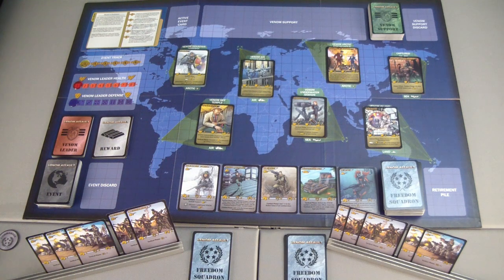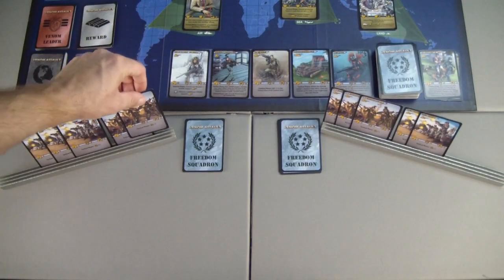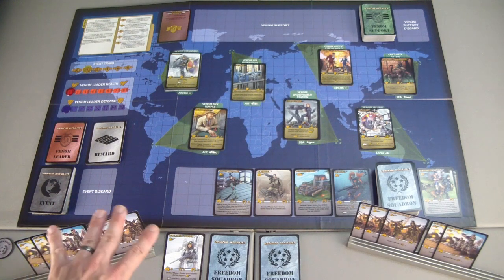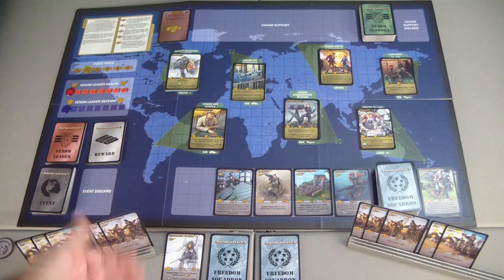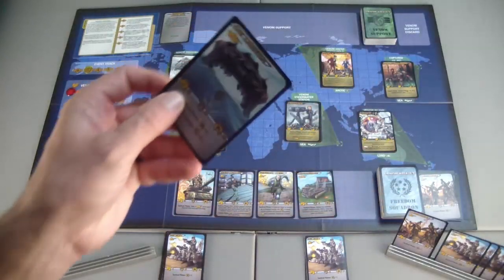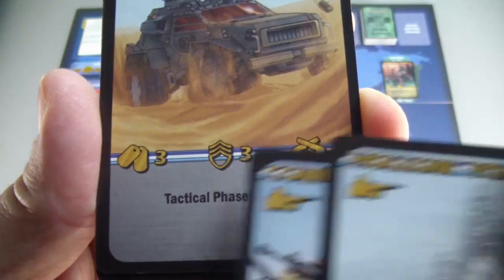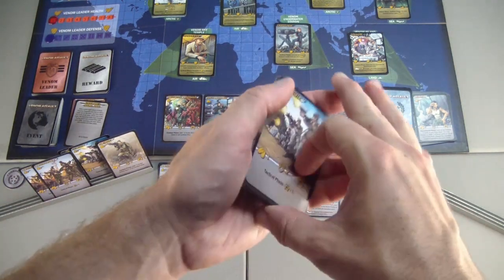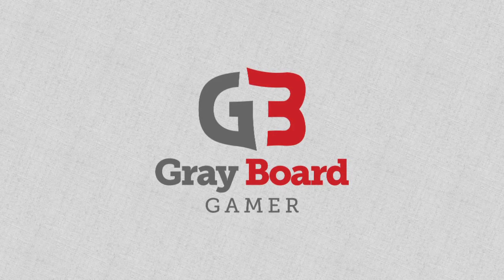Venom Assault - Solo Playthrough (using 2 players) - Part 1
Freedom Squardon begins to build their decks for the coming battles against Venom.

Want to help upgrade the channel's equipment and content quality by donating